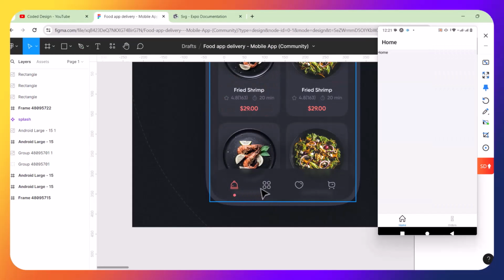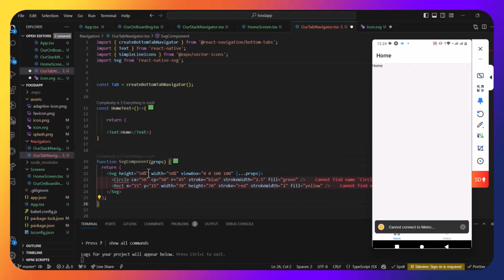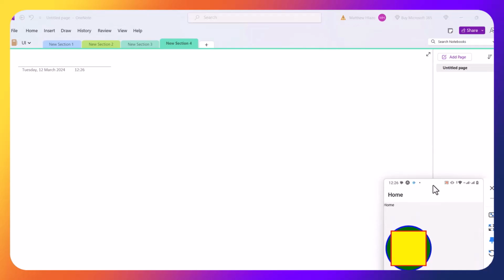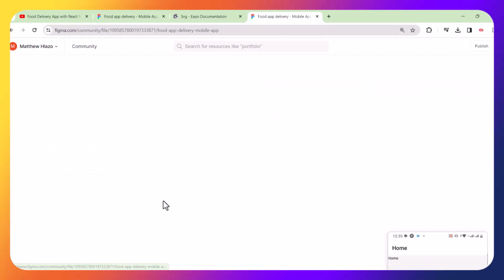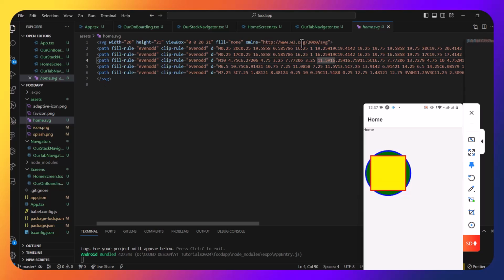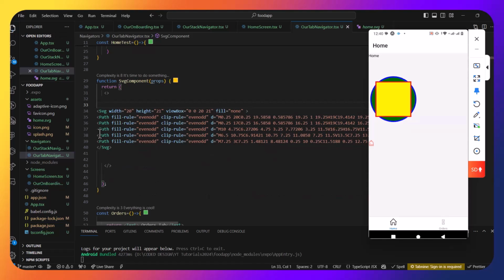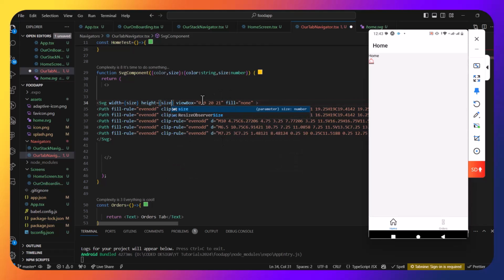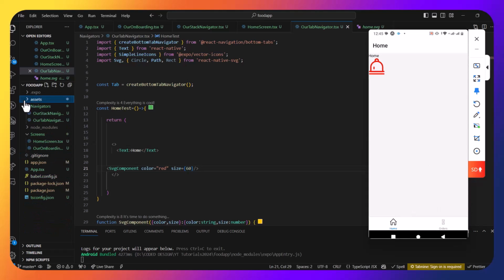How to use SVG image in REACT NATIVE 2024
Best way to use SVG in real life application